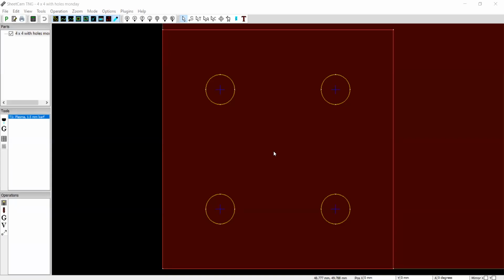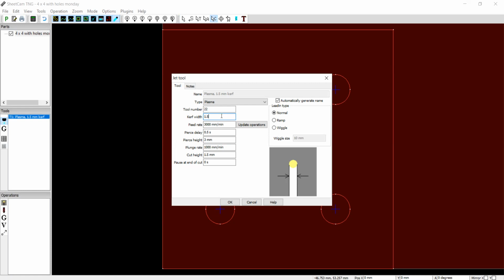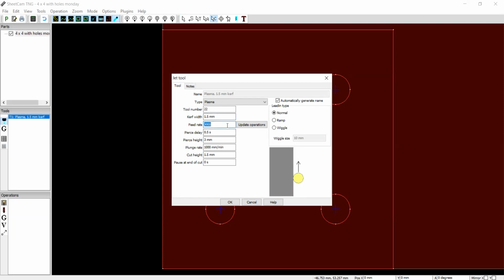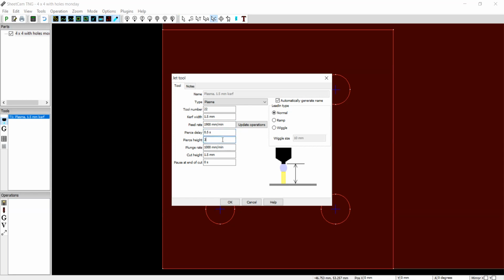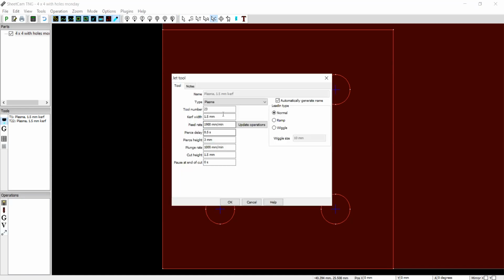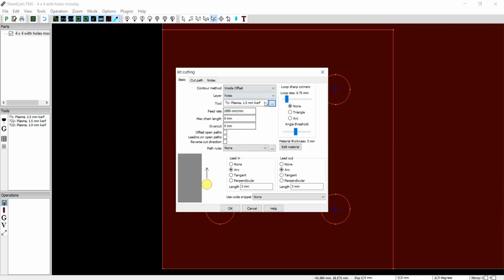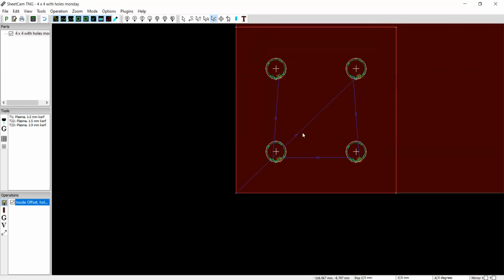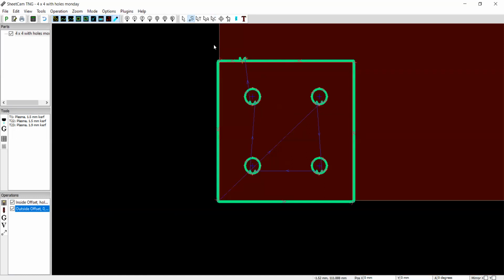Adding plasma tool and outside and inside offset cuts in sheetcam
How to add a Plasma tool in sheetcam and do inside cuts and offside cuts with it.